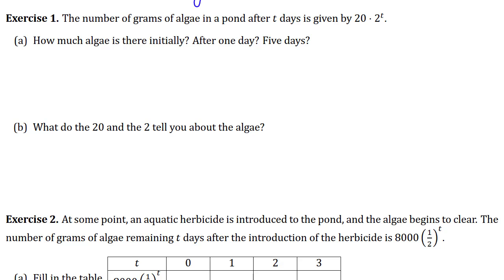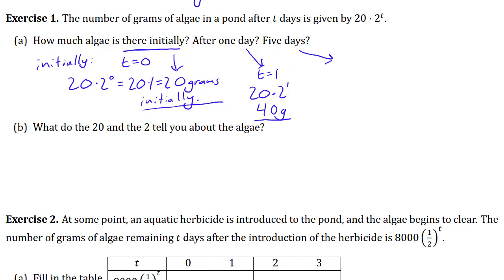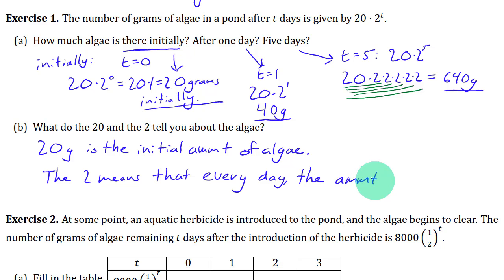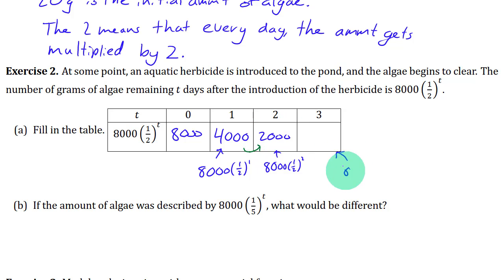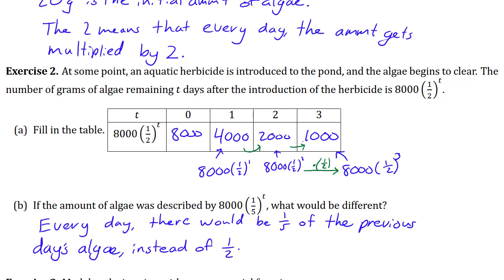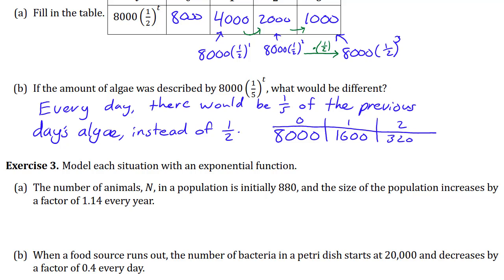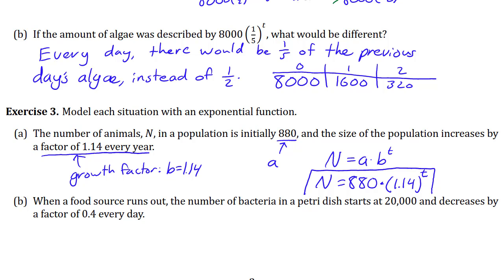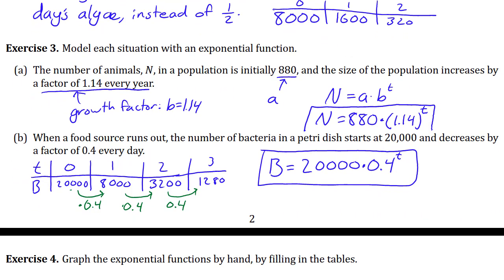Math 134 -- 6.1 Part 2: Exercises 1-3